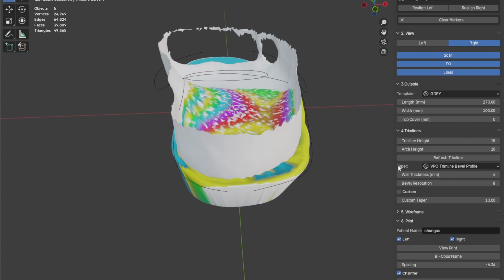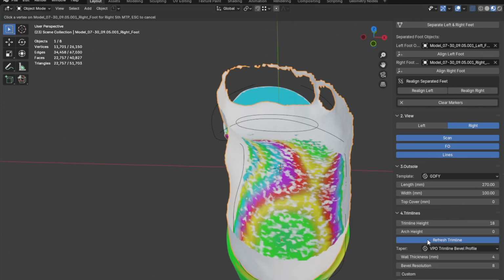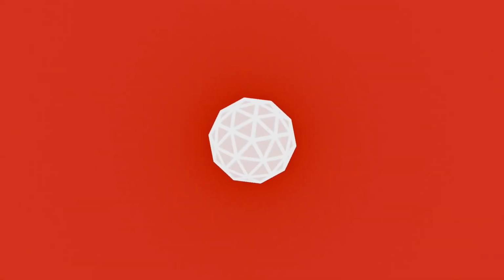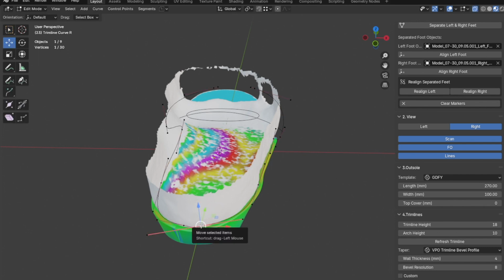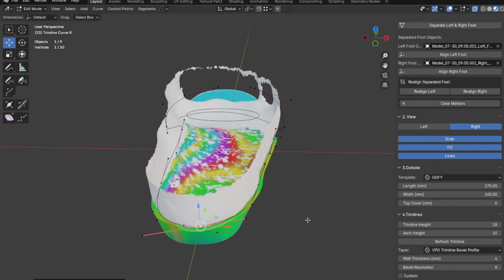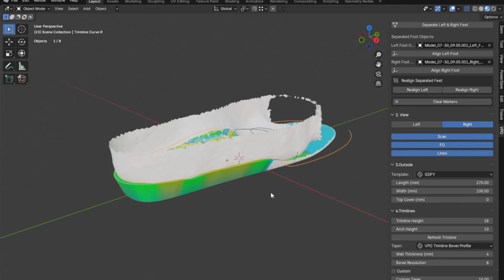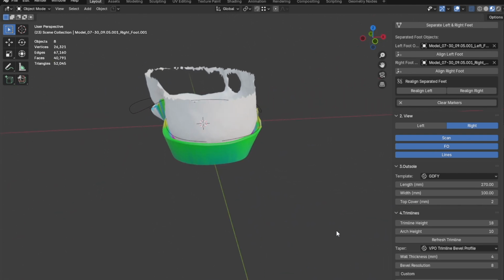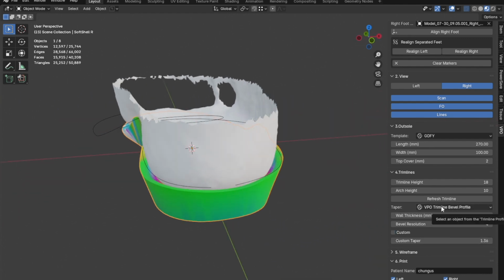FO Digital Design Academy: Trimlines